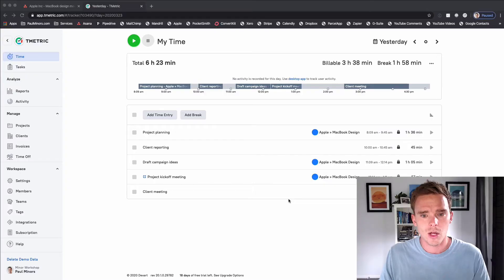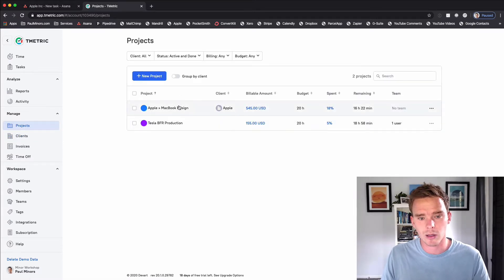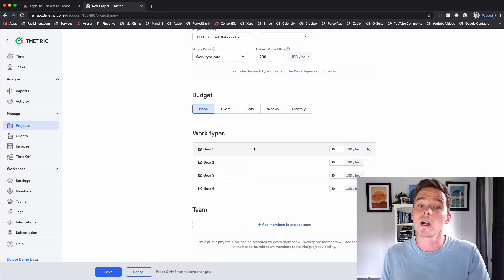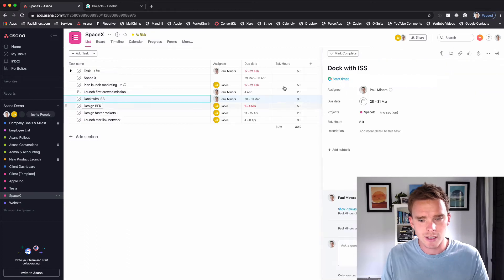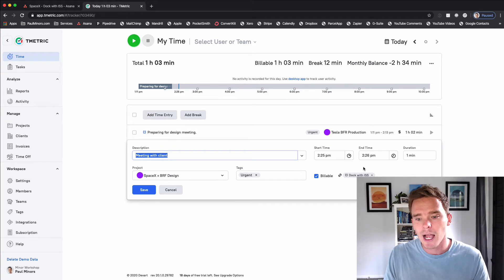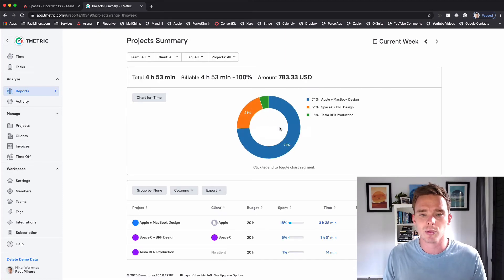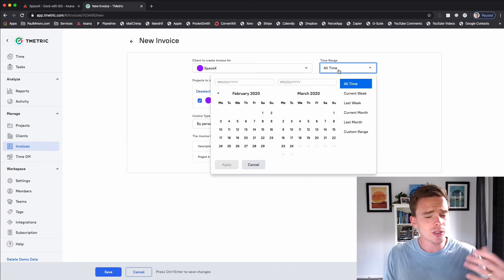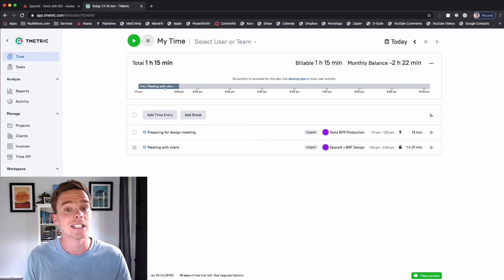How to track time in Asana with TMetric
In this video, I show you how to use TMetric with Asana for time tracking. TMetric is a time tracking app that helps streamlining your growing business for higher profits, satisfied clients and happy teams You can start for free

TMetric gives you great control over time intervals and project budgets with flexible billable rates, crystal clear reporting, transparent team monitoring, and accurate client billing, all wrapped up into a light interface. You can see calculation on how much time is spent on certain projects, clients and tasks in an instant. You can track time within popular applications like Todoist, Trello, Asana, Google Calendar, Google Docs and 50 more. Additionally, TMetric's Time Off module allows you to set up a flexible time-off policy, quickly ask for days off, thoroughly control missed workdays, easily manage balances, and more.